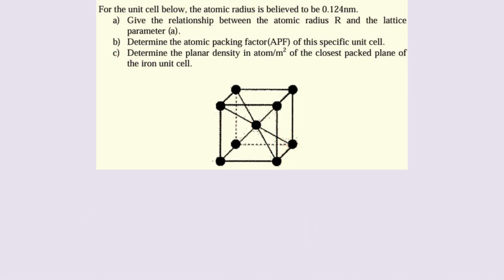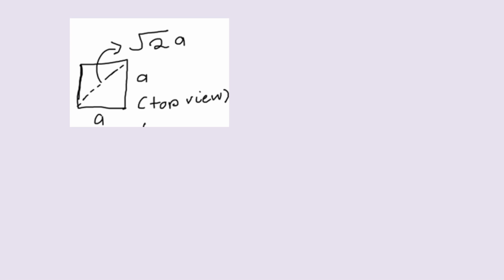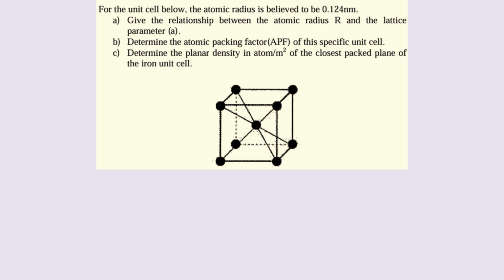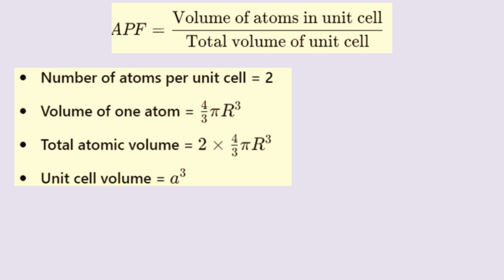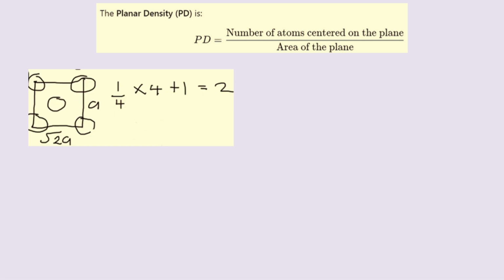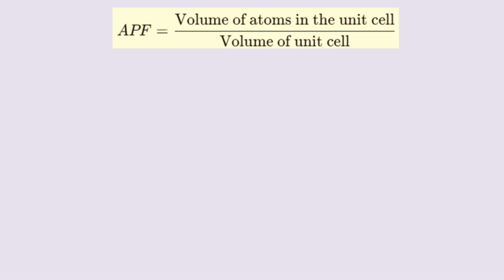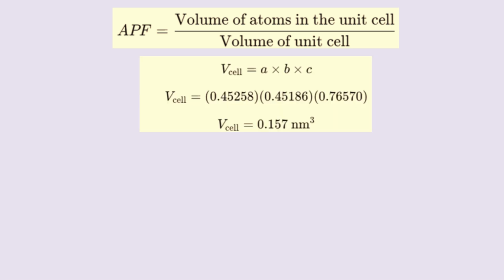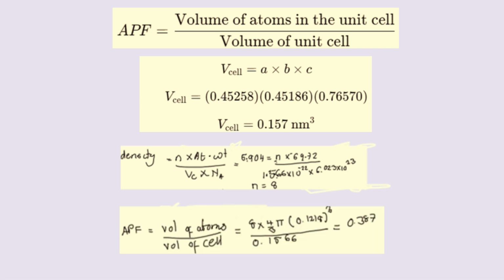Crystal Structure Examples with Solutions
Are you struggling to understand crystal structures and how they apply in engineering and materials science? In this video, we break down real-world examples of crystal structures, including FCC (Face-Centered Cubic), BCC (Body-Centered Cubic), and HCP (Hexagonal Close-Packed).

✅ Step-by-step solutions to common problems
✅ Key properties of different crystal structures
✅ Applications in metallurgy, semiconductors, and more

🎯 Perfect for engineering students, material science enthusiasts, and anyone curious about solid-state structures!